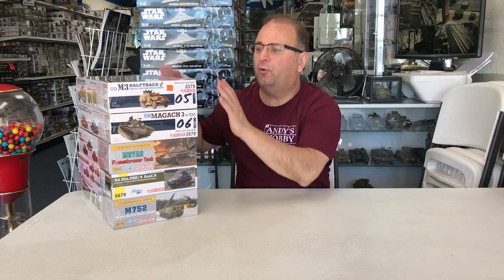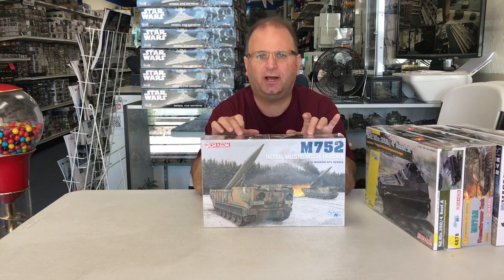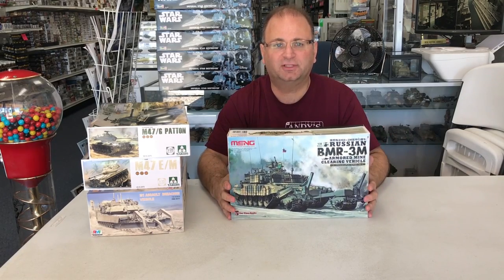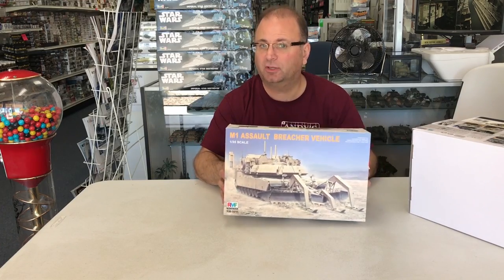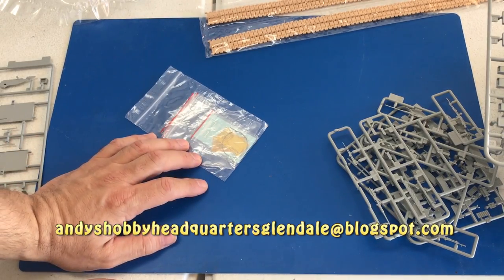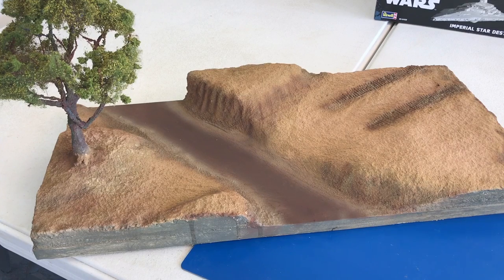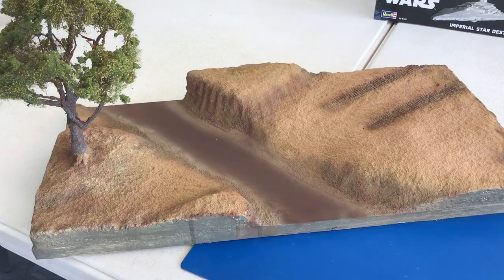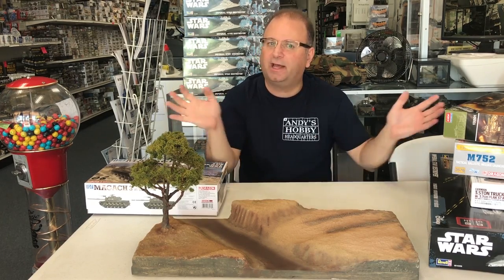July update , new kits from Dragon models we will build in July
Store updates:
ANDY'S HOBBY HEADQUARTERS
15224 N 59TH AVE SUITE 12